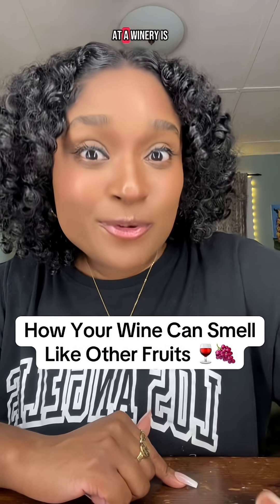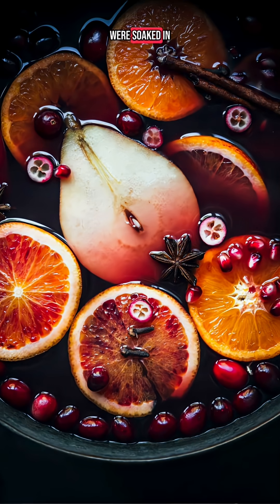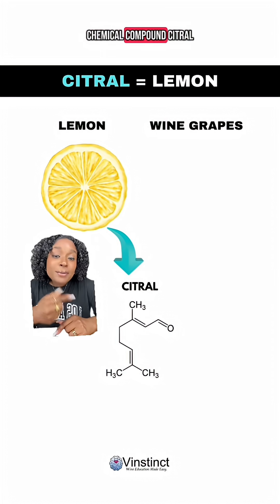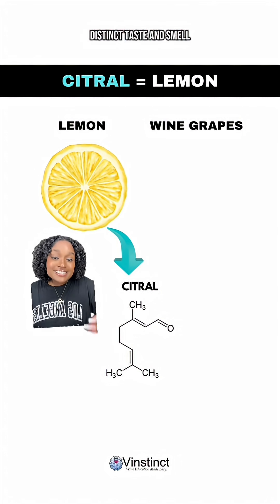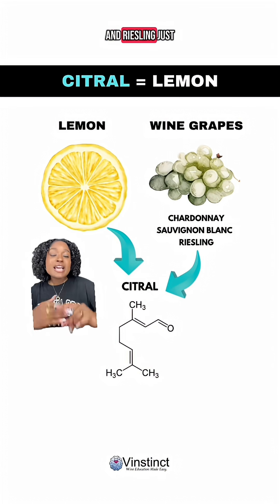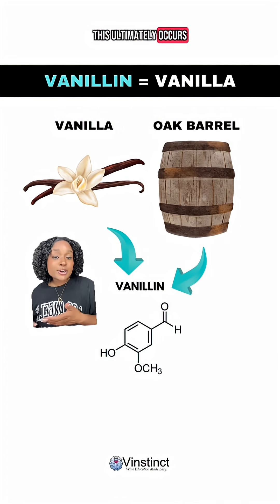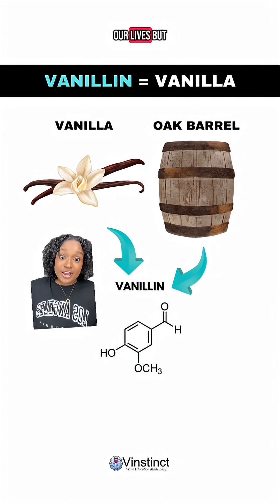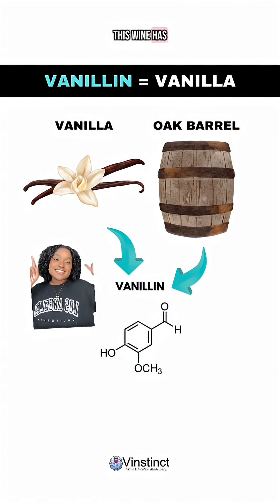🍋🍷How Wine Can Tastes Like Lemon or Vanilla (Even When There’s None in It) 🍋🍷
Have you ever wondered how a wine can have notes of lemon, vanilla, or baking spice—even though those ingredients aren’t actually in the bottle? You're not alone! As someone who works at a winery, I get this question all the time.

In this video, we’ll break down the science behind wine flavors in a way that’s super simple and approachable. You'll learn:
🔬 Why wines can taste like fruit or spices without having any added ingredients
🍋 How compounds like citral (from lemons) and vanillin (from vanilla) show up in wine
🍇 How oak barrels affect the flavor of wines like Chardonnay and Cabernet Sauvignon
👃 Why your brain is wired to recognize familiar aromas in new places

It’s all about aromatic compounds and low concentrations that trigger memory and flavor recognition. So next time you taste “lemon” or “vanilla” in a wine—you’ll know exactly why. It’s not magic. It’s chemistry. ✨

📌 Got questions about tasting notes or wine science? Drop them in the comments!